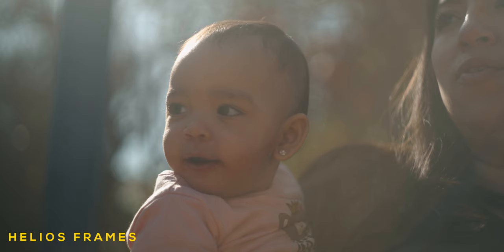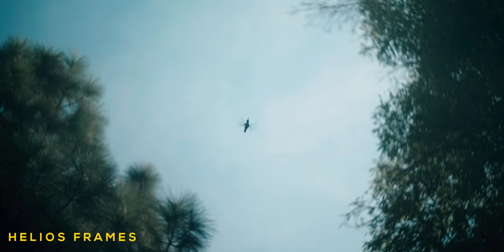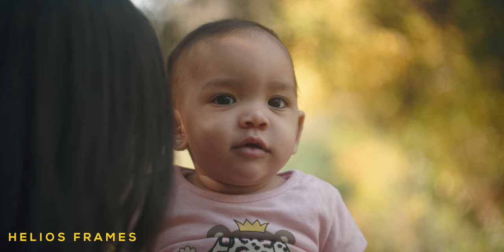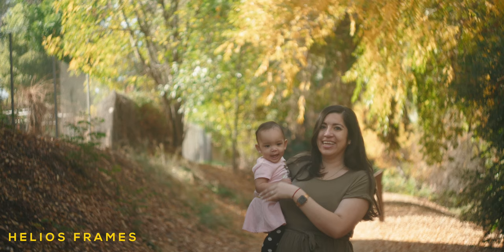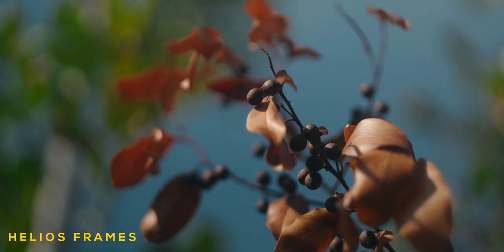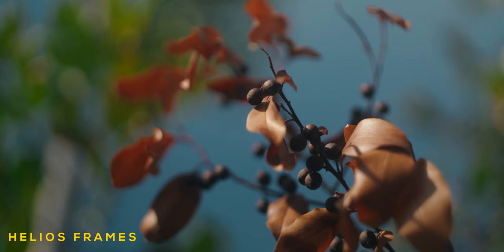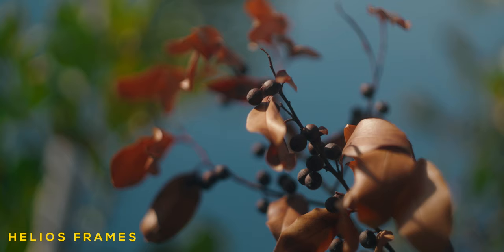Helios 44-2 on the Sony FX9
So I paired the Helios 442 with my Sony FX9 and went to the park, that simple. Check out the sample footage from the Helios 44-2

CHAPTERS:
INTRO: 00:00
TEST FOOTAGE: 1:13
THOUGHTS: 3:22

©️Twenty517 Productions.

Camera & Lenses:

Sony FX9
Sony A7III
Sony 85mm f1.8
Sony 50mm f1.8
Sigma 24-70mm f2.8
Tamron 24mm f2.8
Smallrig A7III cage
Smallrig Field Monitor Mount
Smallrig Top Handle
Atomos Shinobi 5” Monitor

Gimbal & Slider:

Zhiyun Crane 2
Konova Slider s2

Backpack & Hard cases

Peak Design Everyday Backpack V2
SKB i Series hard case